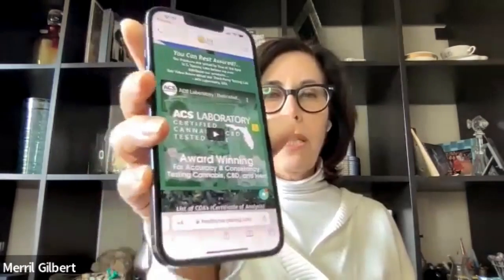Episode 9: Is It Real or Promotional?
This week’s episode features a mislabeled CBD product. Check it out to learn why you should look at CBD from the same perspective you would something from the grocery store.

At TraceTrust, we show consumers what safe, trustworthy products look like and how brands can design compliant labels that inform and inspire.